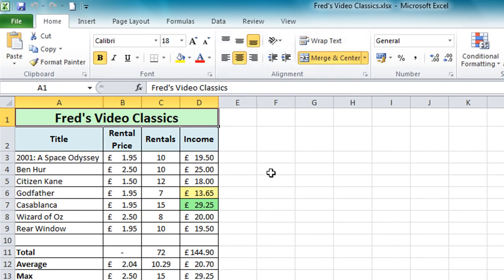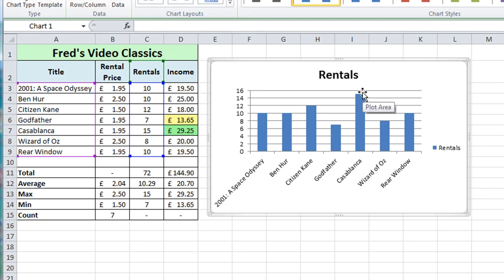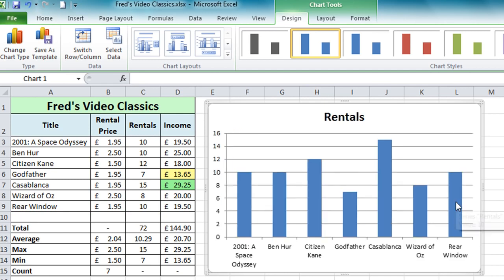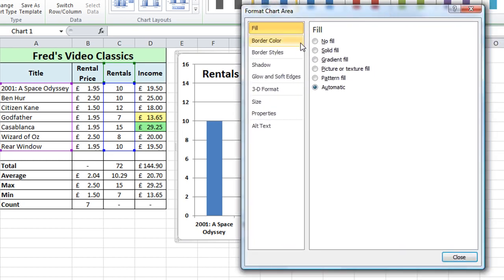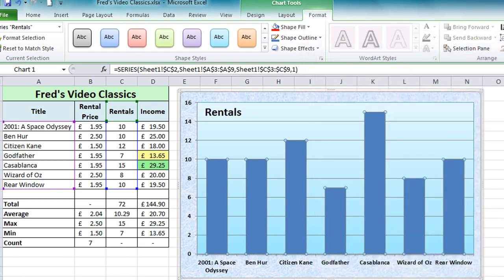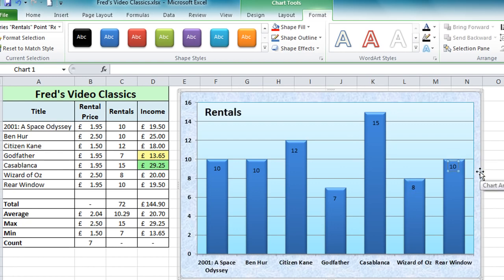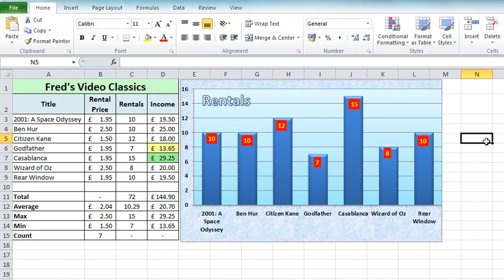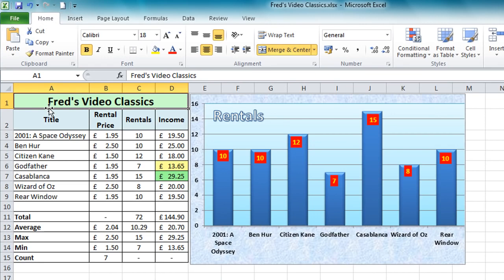Excel 2010 Tutorial For Beginners part 9 Conditional Formatting Pt 2 Microsoft Excel